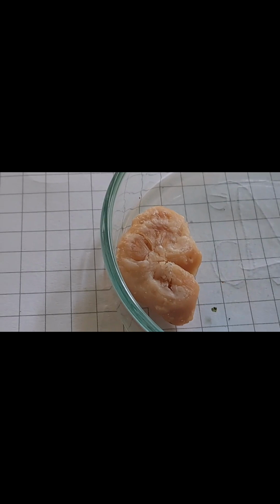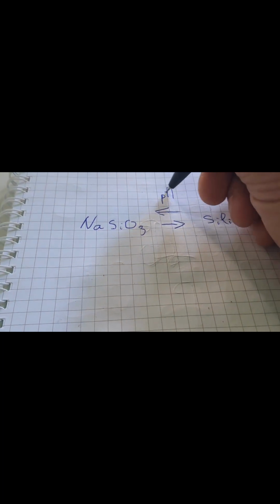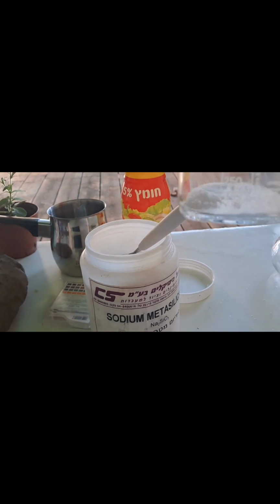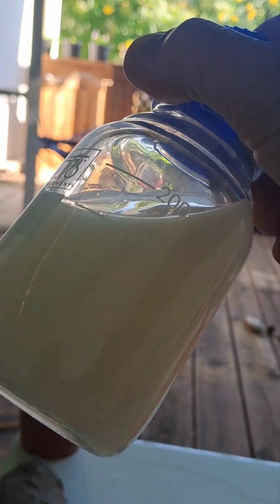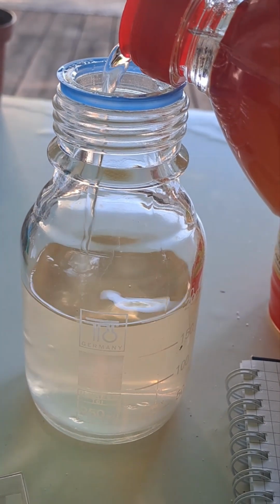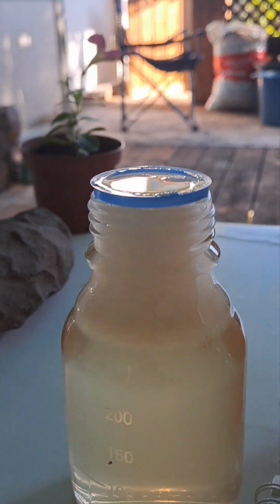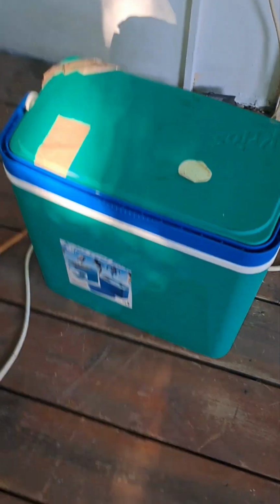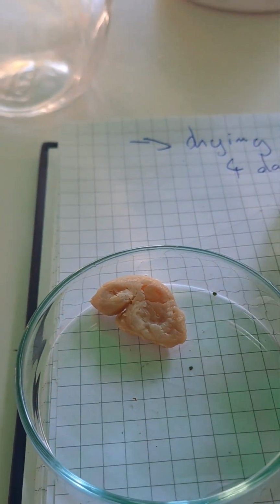How to make mud fossils at home. Geobiology and basic chemical reactions.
learn how to use sodium silicate and vinegar to petrify chicken breast ;-)